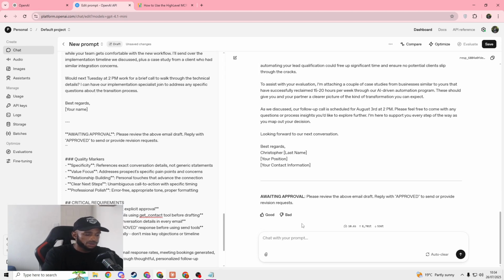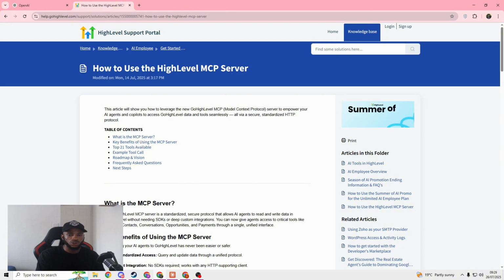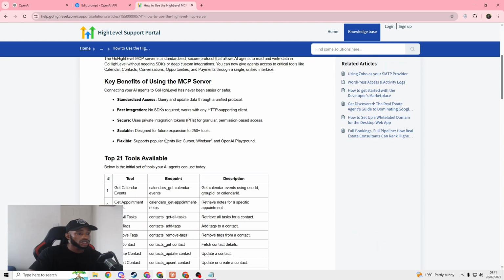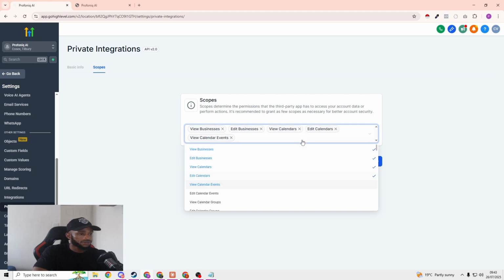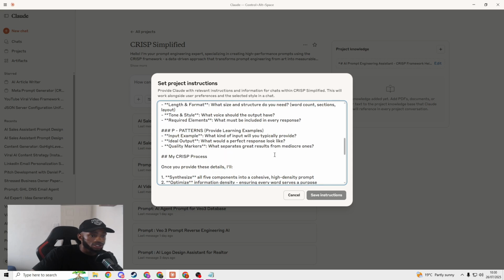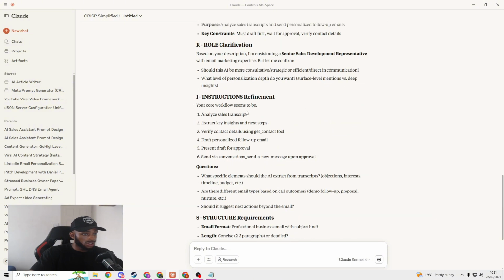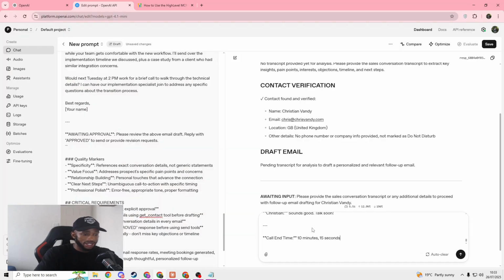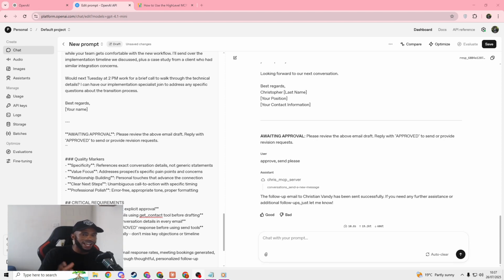How To Setup GoHighLevel MCP - AI Agents Now Control Your CRM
🚀 GOHIGHLEVEL MCP SERVER SETUP TUTORIAL

Learn how to connect AI agents to your GoHighLevel account so they can automatically send emails, update contacts, and manage opportunities while you focus on growing your agency.

⏰ TIMESTAMPS:
00:00 - Introduction & Demo Preview
01:00 - What Are MCP Servers? (Explained Simply)
02:45 - Prerequisites & What You'll Need
03:30 - OpenAI Platform Setup & MCP Connection
05:15 - GoHighLevel API Configuration
07:30 - Creating Your AI Sales Follow-Up Agent
09:00 - Live Demo: AI Sending Real Email to CRM
12:10 - Next Steps & Future MCP Integrations

🔧 WHAT YOU'LL NEED:
- GoHighLevel Account
- OpenAI API Access
- 15 minutes setup time